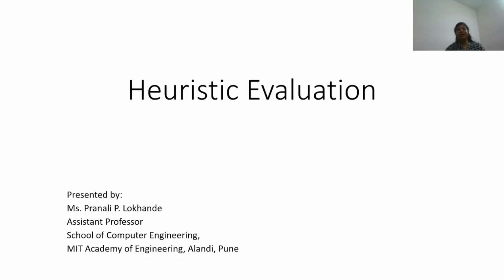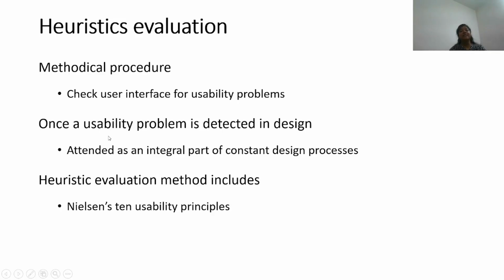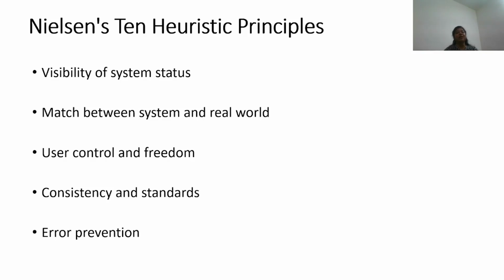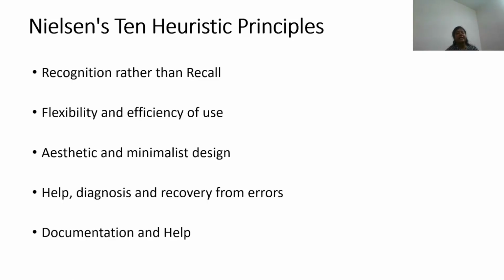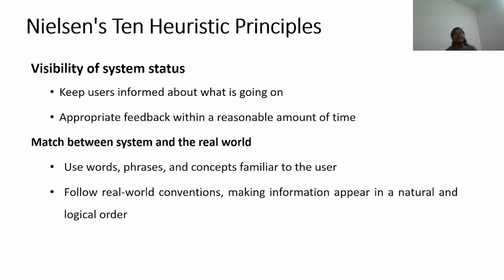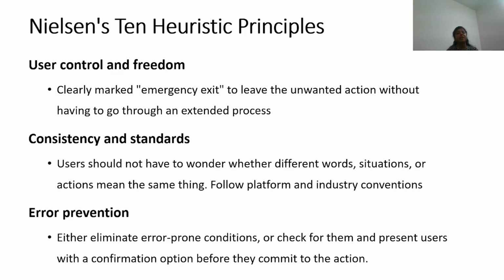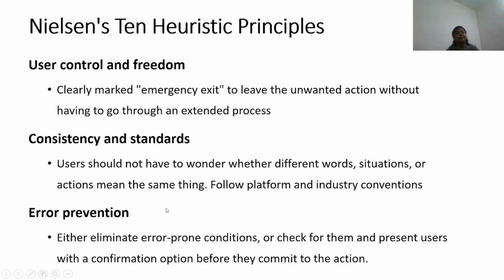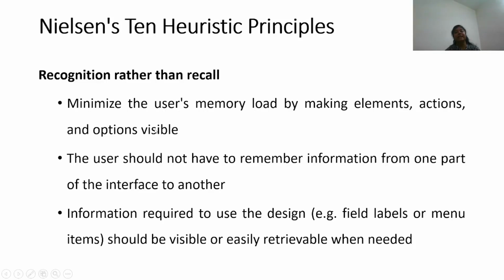Heuristic Evaluation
This video includes the concept of Heuristic Evaluation, Nielsen's Ten Heuristic Principles.